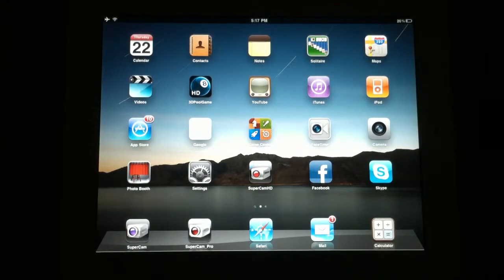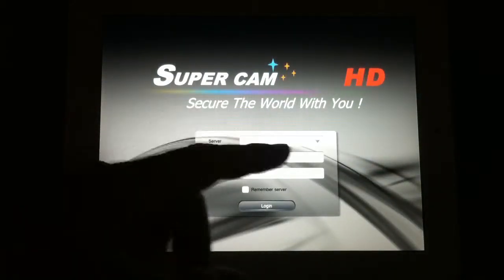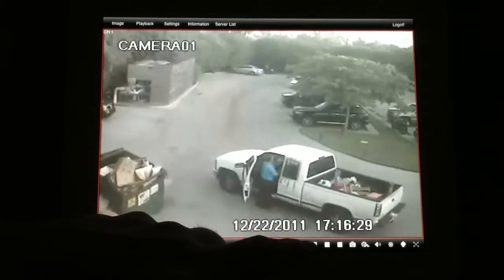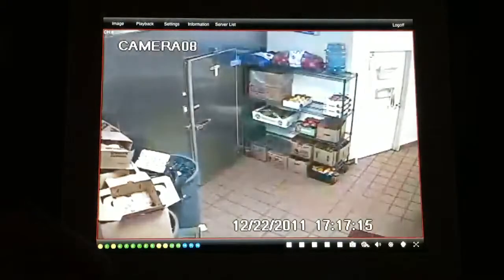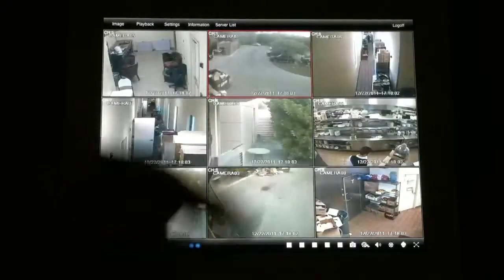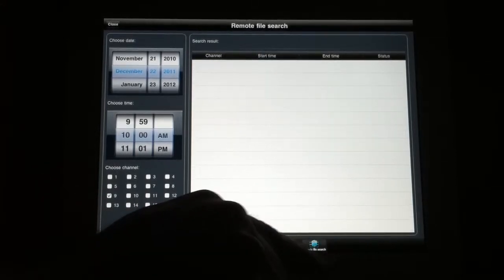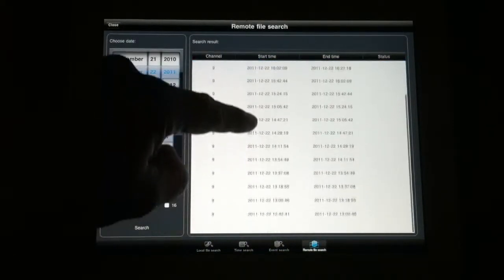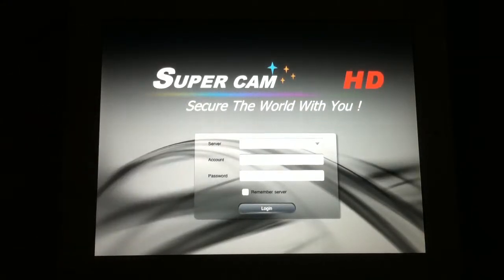Hi Tech Security - HD DVR Series - Demo Video # 3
This video is a detailed presentation of our "HD DVR Series" working with the Super Cam App on a 4G Network iPAD Tablet. The user can interact with all Security Cameras in Real-Time HD, control all cameras and playback in real-time and have full system control from the iPAD Tablet.